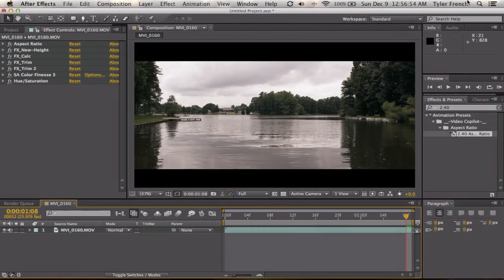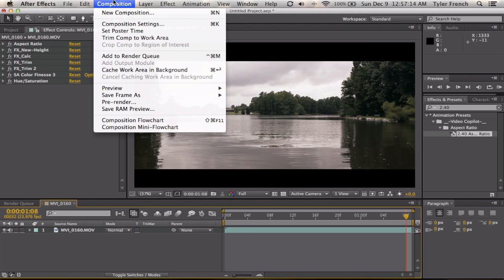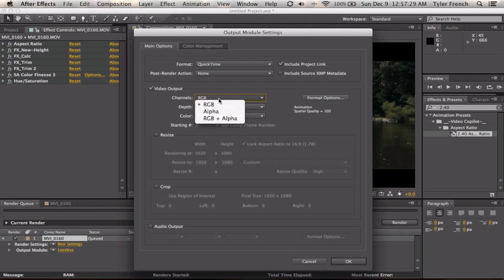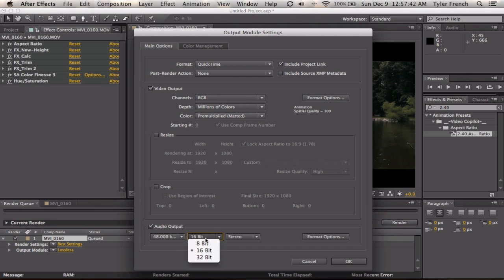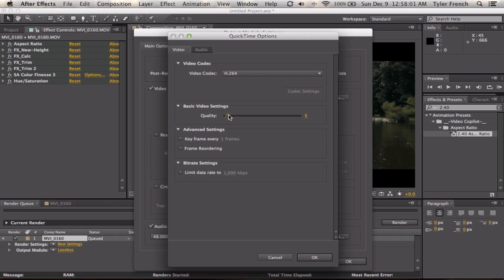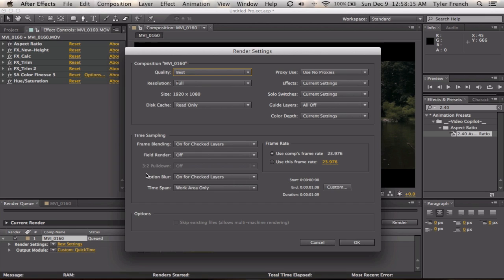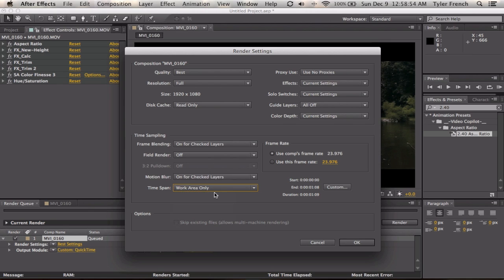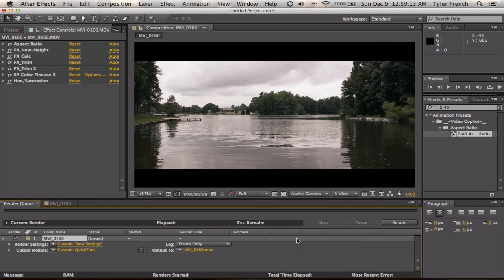How to export from After Effects cs6 | Tyler French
This is how you Export from Adobe After Effects CS6, in the most memory conservative (space saving) and highest quality (video and audio) that can be previewed easily, and is in a very universal format.

This is the first in my series of 12 Christmas Tutorials (12/25/2012 - 1/31/2013)
Playlist of the Christmas Tutorials can be found here: